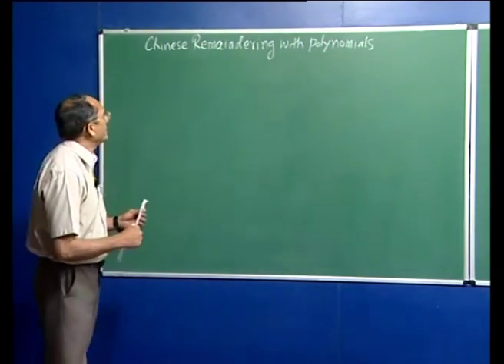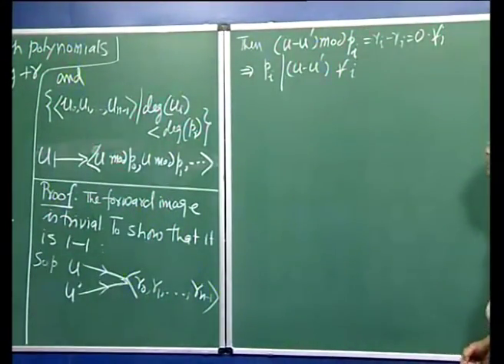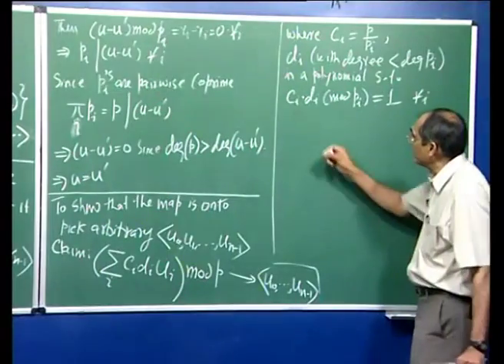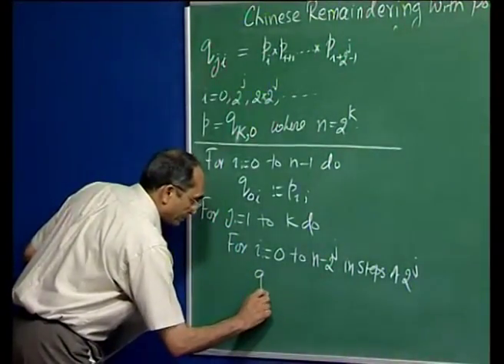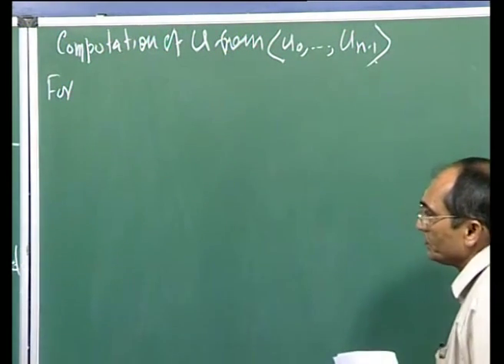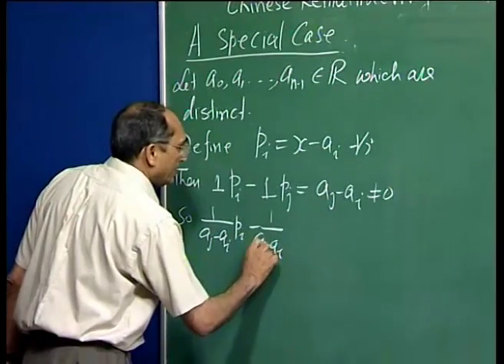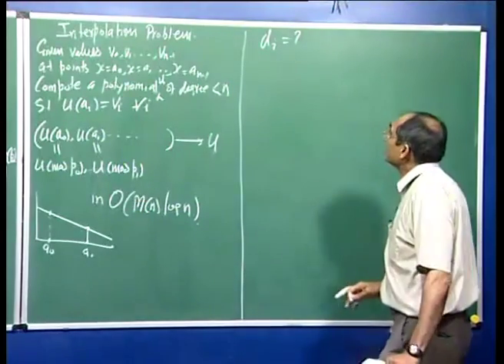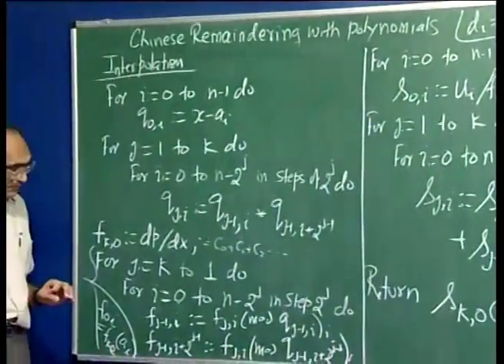Mod-01 Lec-22 Chinese Remainder III